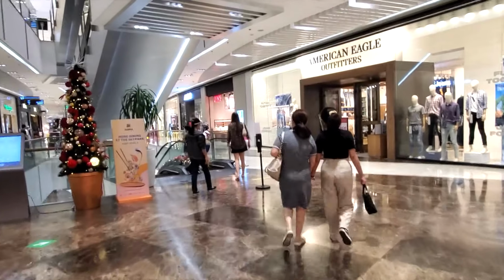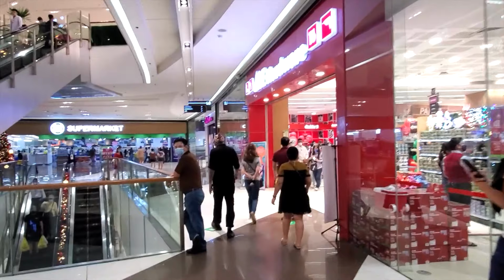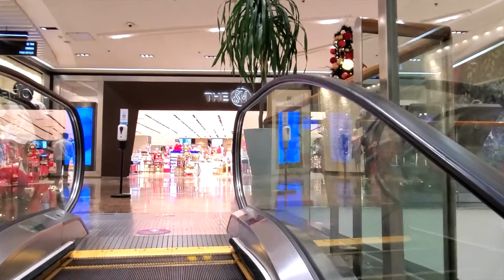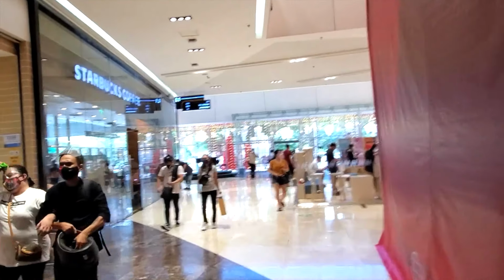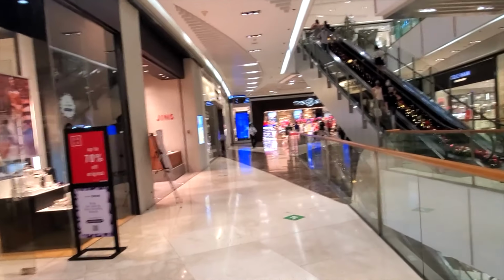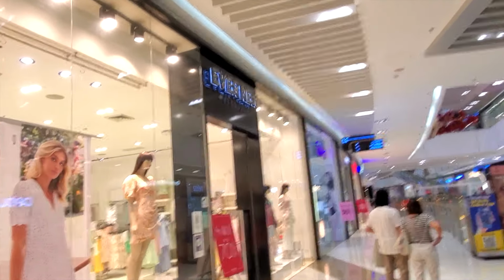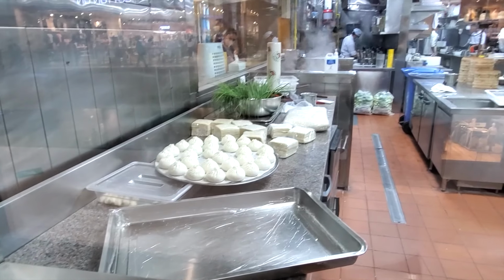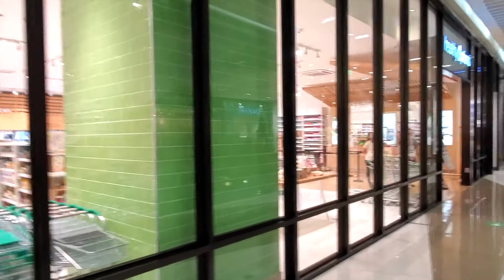SM Aura Walking Tour in BGC - Part One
Timestamps:

0:00 SM Aura Walking Tour in BGC, Philippines (2021)
0:11 Walking Tour Begins
1:06 Walking Through the 1st Floor
6:17 Walking Though the 2nd Floor
13:13 Walking Through the 3rd Floor
19:13 See you in the next one

Thinking about moving to BGC? You're going to want to see this -

SM Aura Walking Tour, SM Aura BGC, BGC Walking Tour, SM Aura Walking Tour 4k, Walking Tours, BGC Philippines